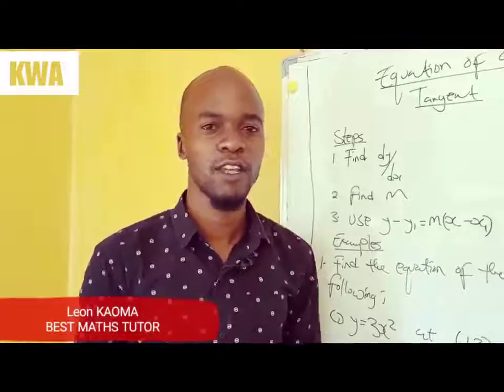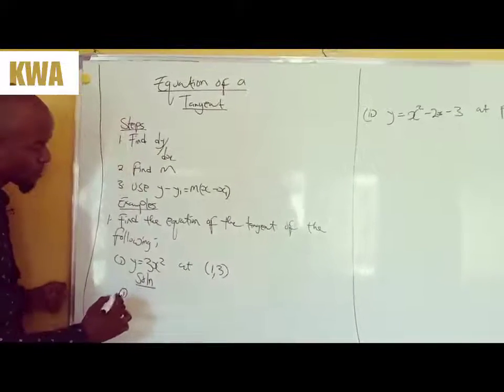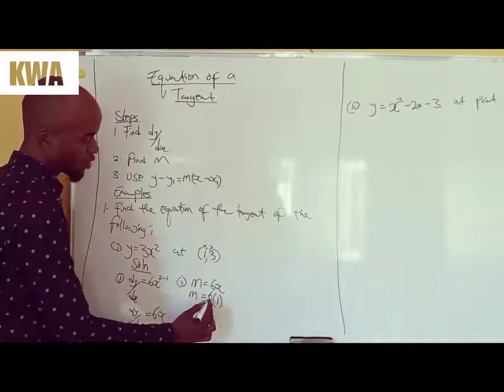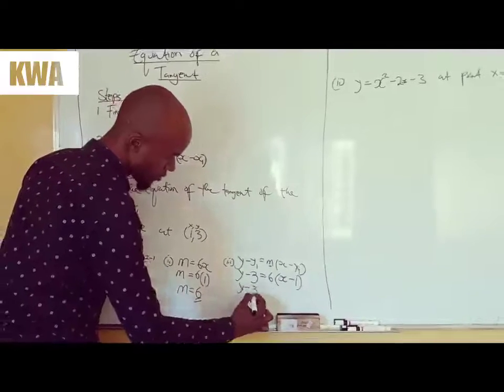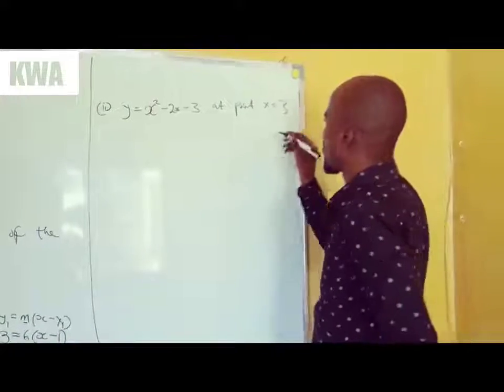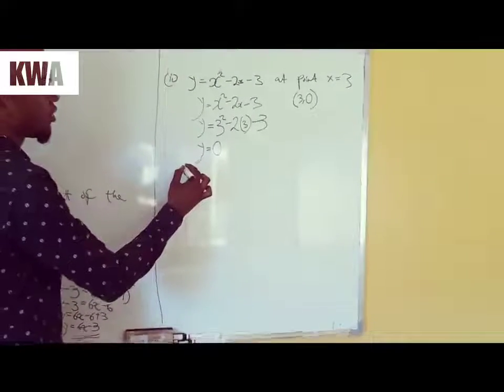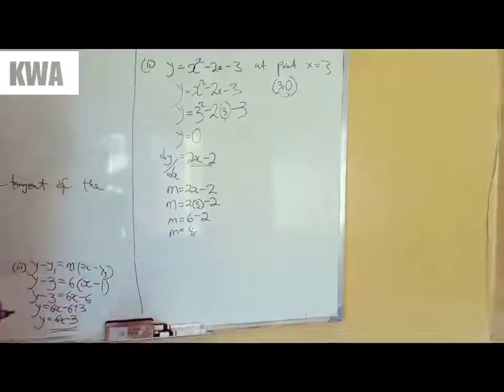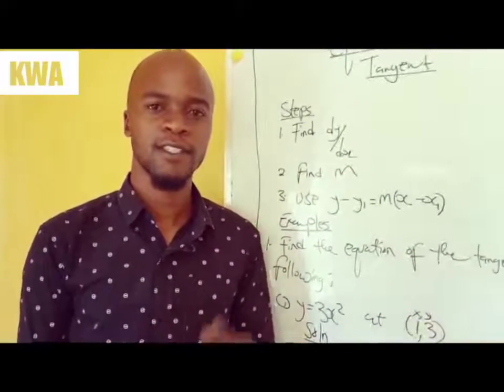CALCULUS: FINDING EQUATION OF THE TANGENT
Here is a tutorial video on how you can know how to find the equation of the tangent.